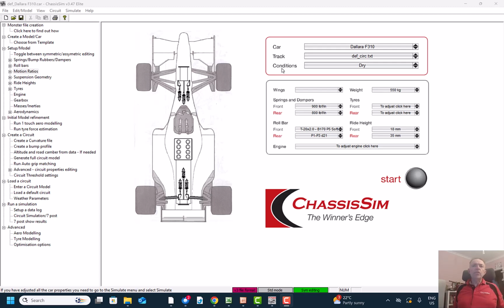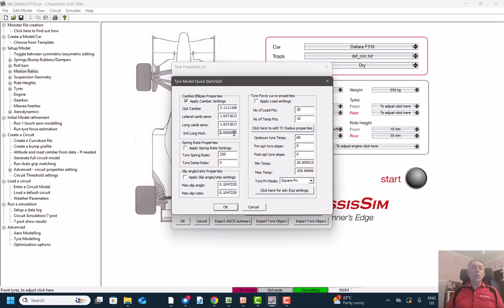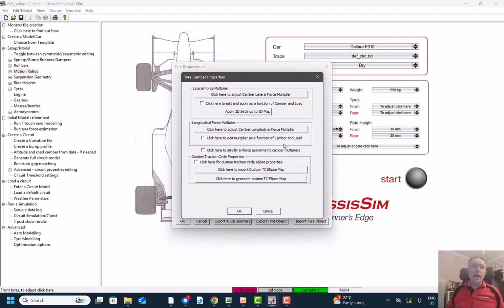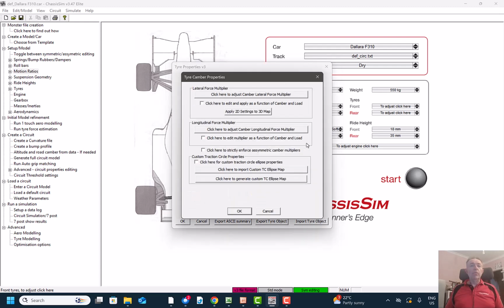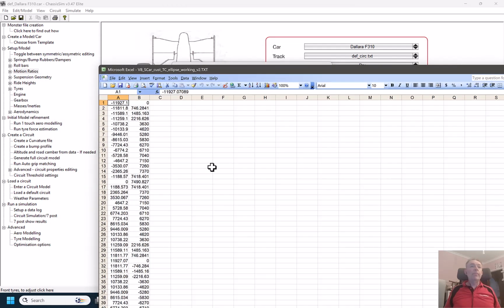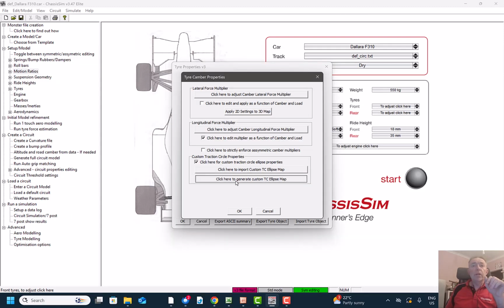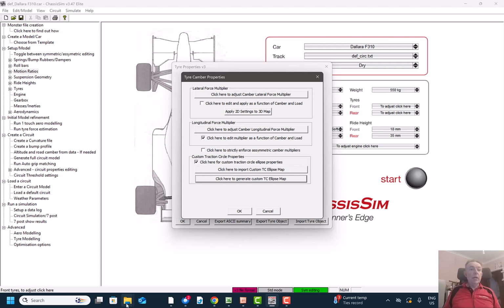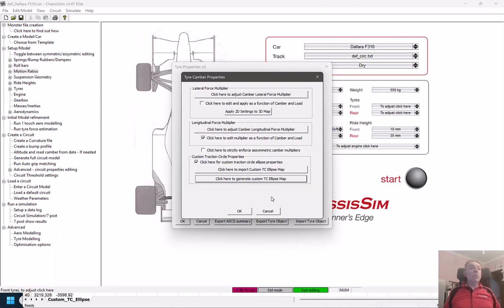How to modify the Traction Circle radius Ellipse in ChassisSim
One of ChassisSim's most powerful is it's ability to dial in the traction circle radius. In this tutorial you'll be shown how. Enjoy